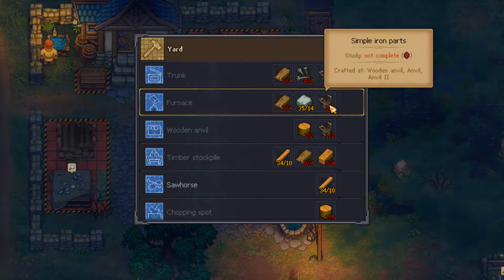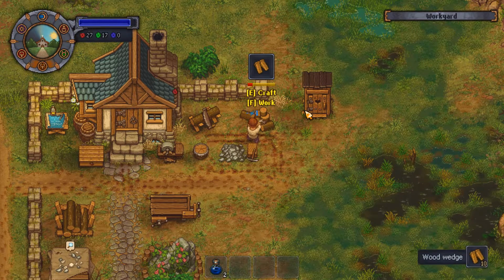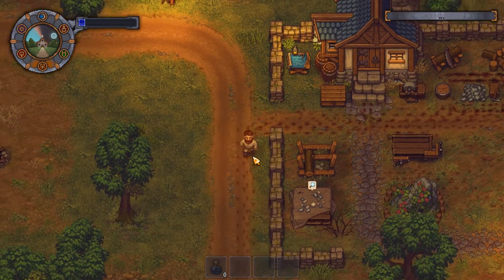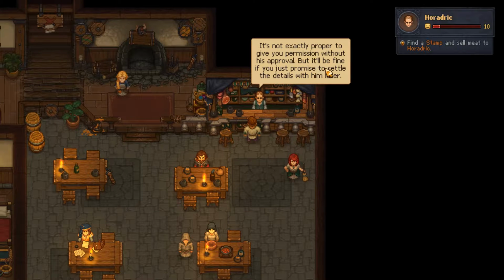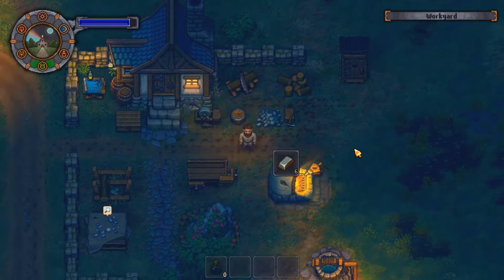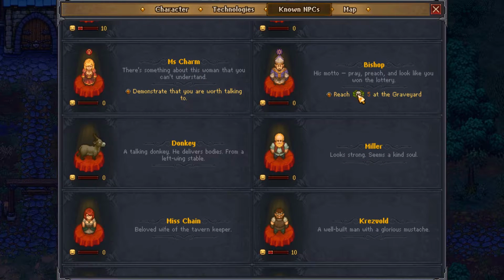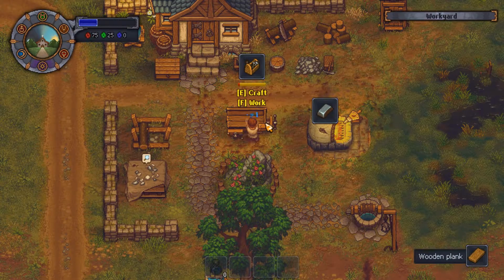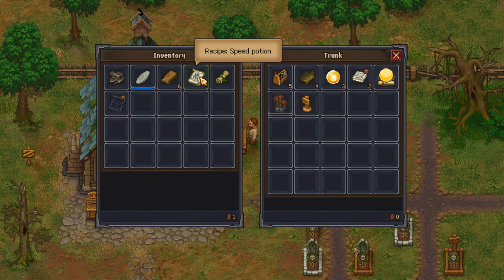Graveyard Keeper Ep.3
We got our furnace, fixed up the graveyard, and the bishop named us prior! We also racked up tons of xp : )